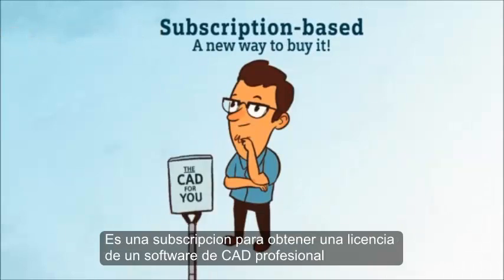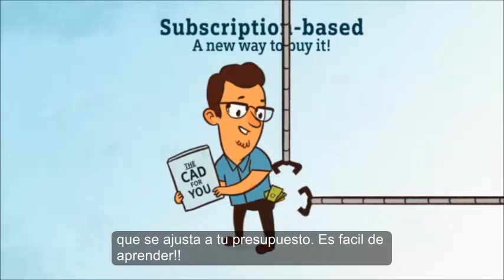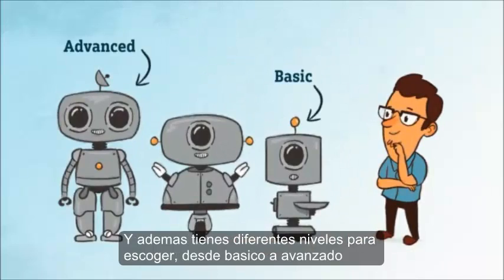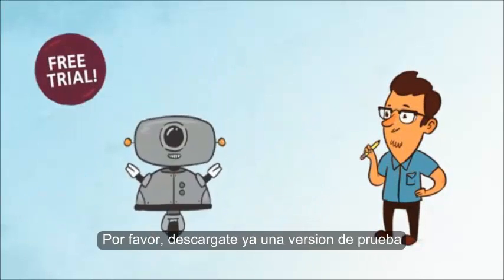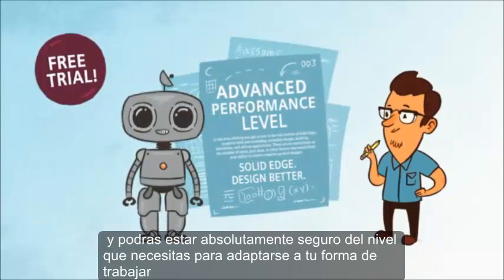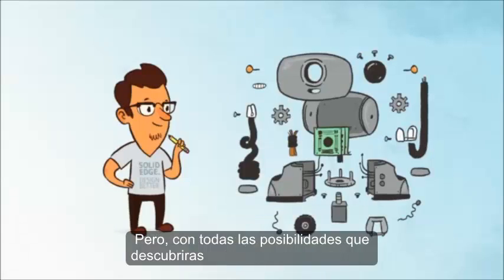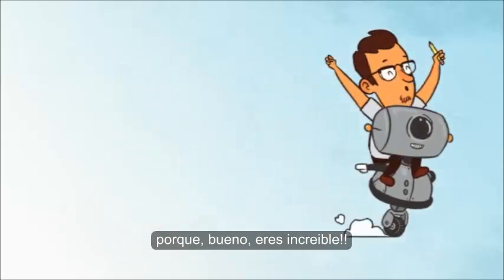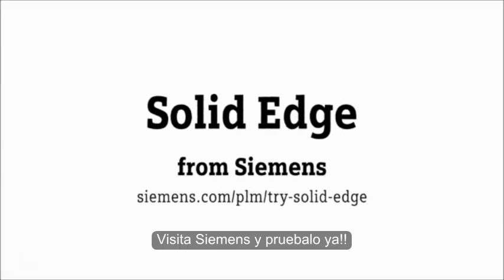Nuevas licencias mensuales en Solid Edge ST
Solid Edge esta disponible ahora con licencias mensuales por subscripcion. Perfecto para probar el programa o diseños puntuales.